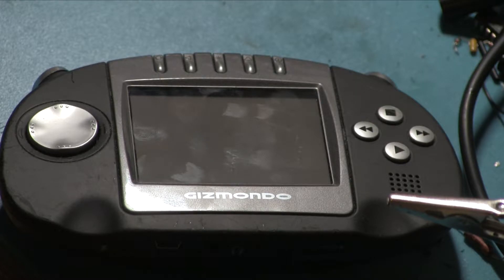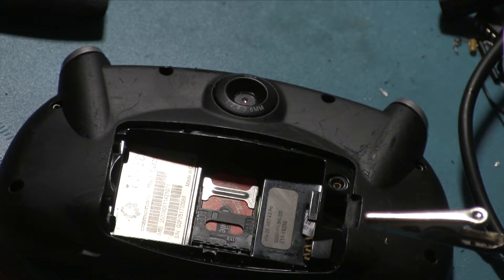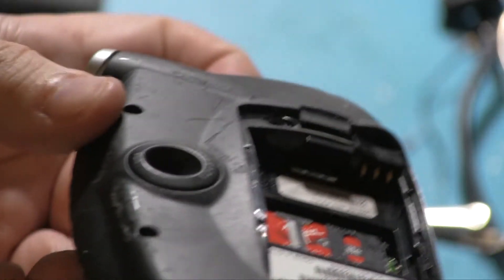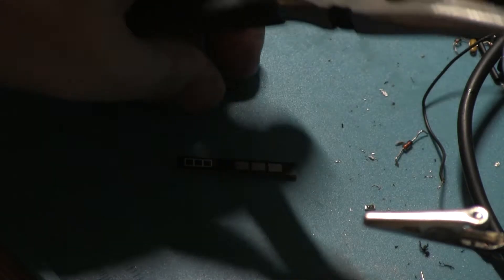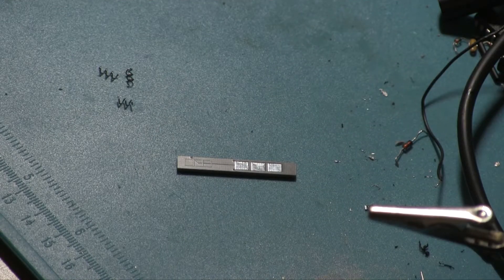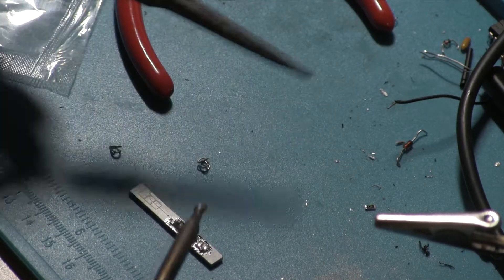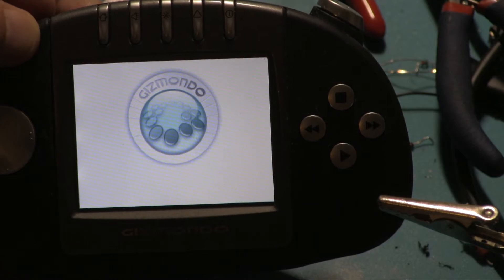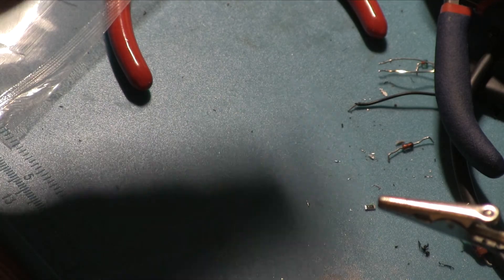Hardware: Creating new batteries for the Gizmondo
Re-enthused

Link to Batteries on eBay: Search for Sanyo DB-L40, get batteries that are at least 1200MAh